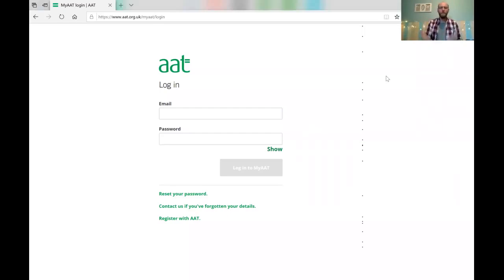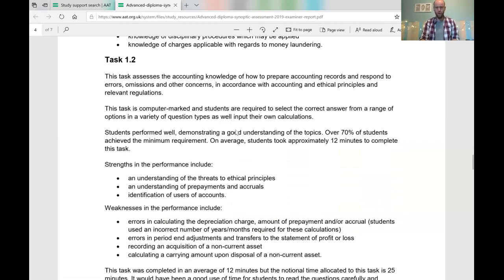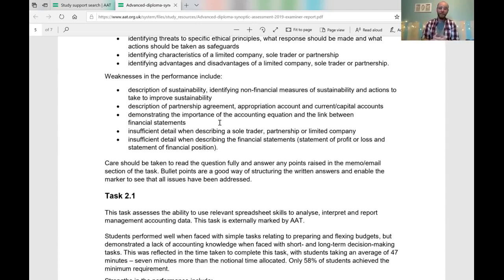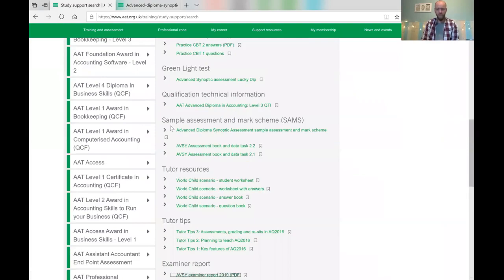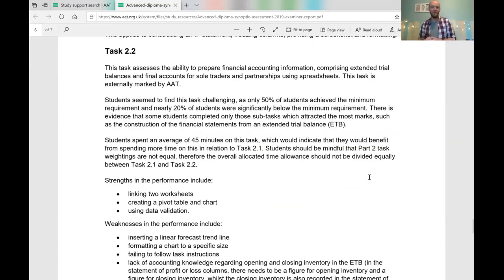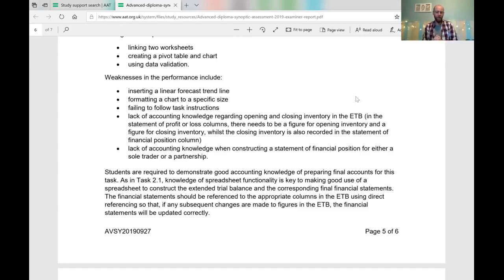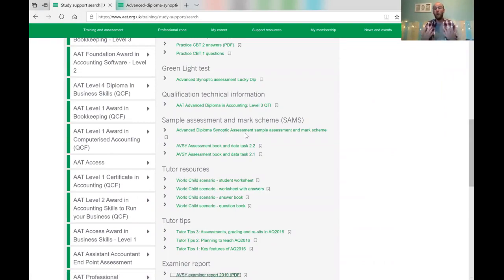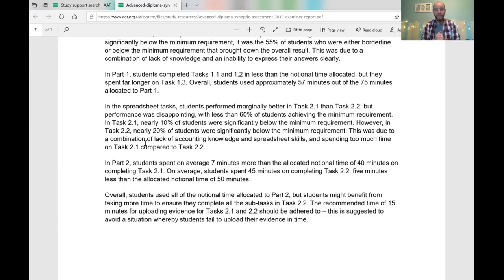Advanced Synoptic Examiner's Report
Get the Top 5 areas students struggle in the Advanced Synoptic and my top tips on how to overcome these here:

Do you use the Examiner's reports as part of your AAT revision? If not, this video will demonstrate how to make the most of the Advanced Synoptic Examiner's report as part of your revision for AVSY.

Within this video, I will demonstrate how to find it, what it consists of, how you can use this to guide your revision and provide you with some of my useful tips to ensure you can really target your revision using this excellent resource from the AAT.